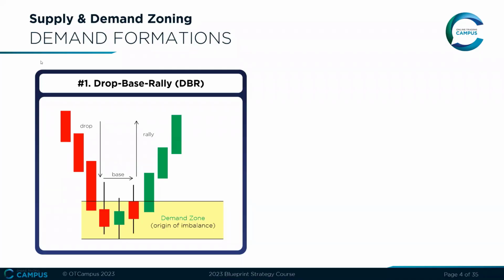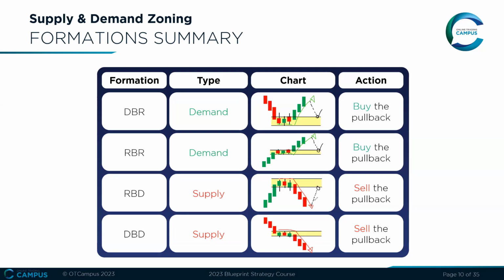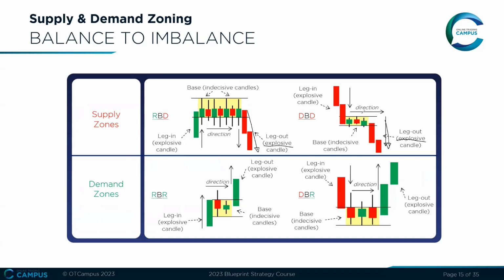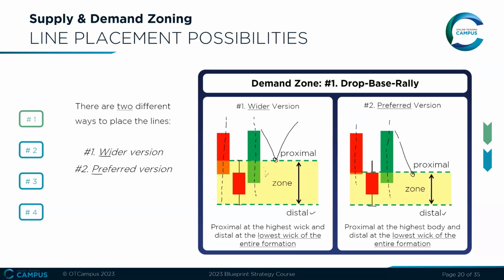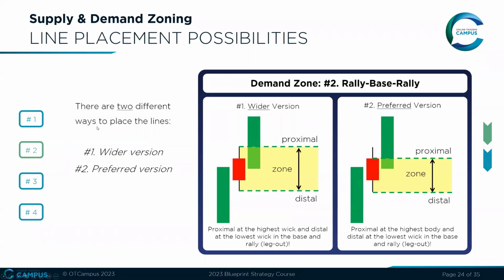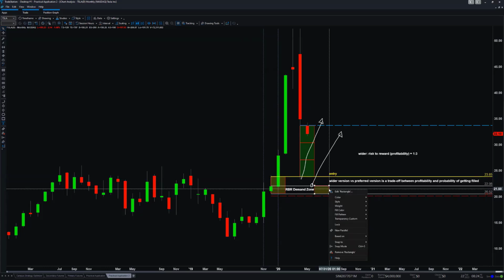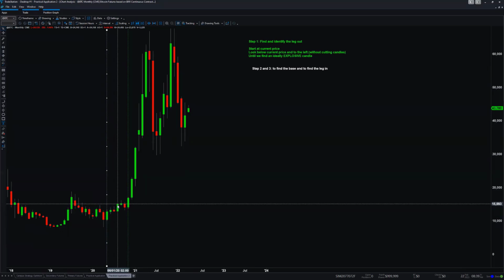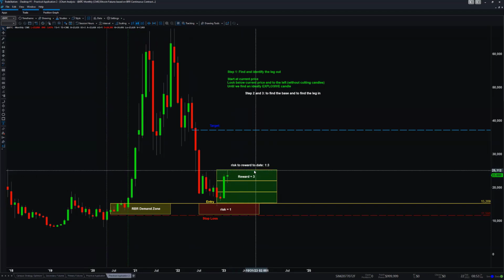نواحی عرضه و تقاضا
modul2  LESSON 1   SUPPLY AND DEMAND ZONING PART,
bernd skorupenski campus blueprint course